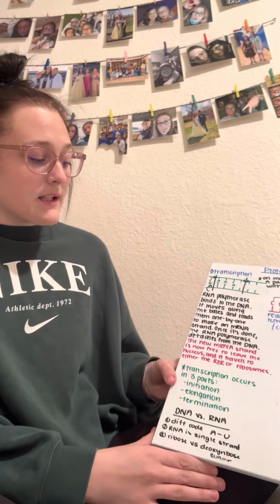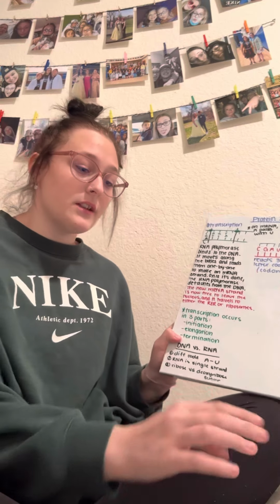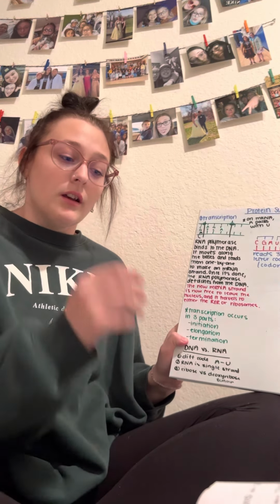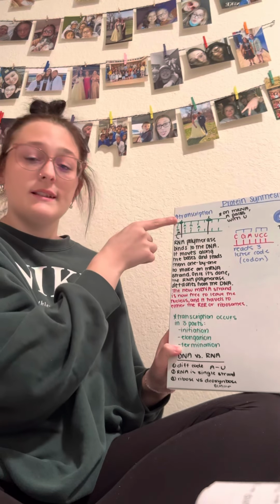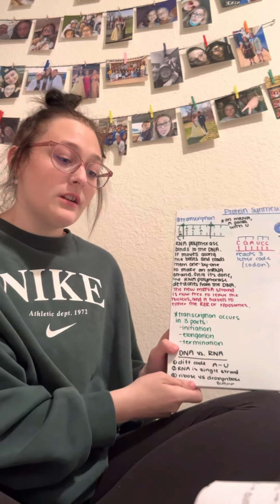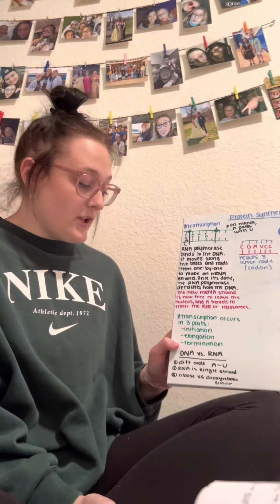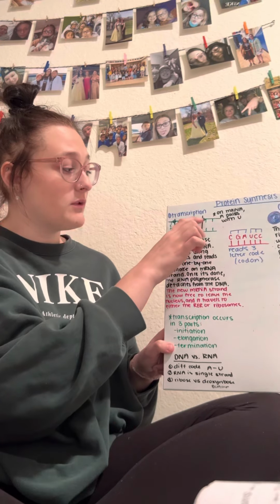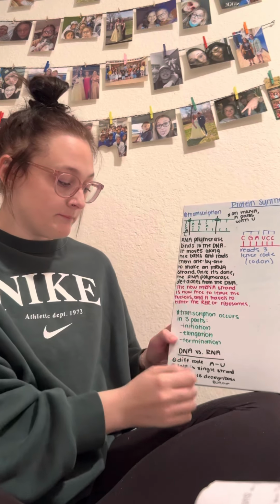BIO.101 Protein Synthesis